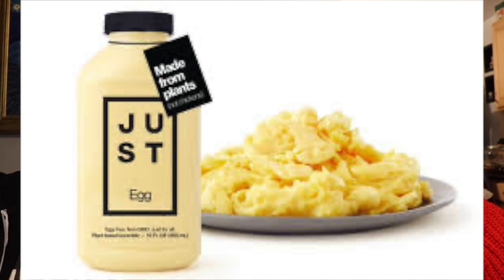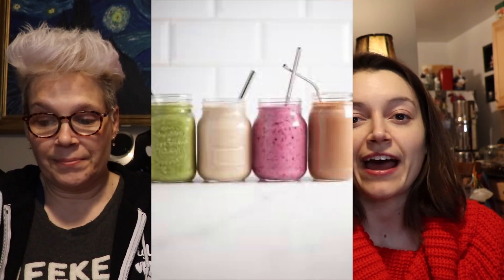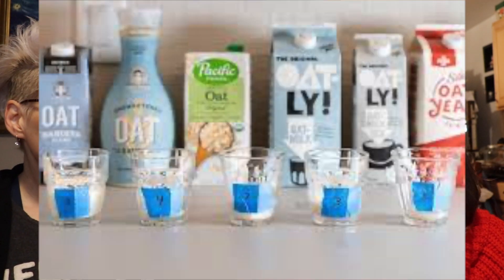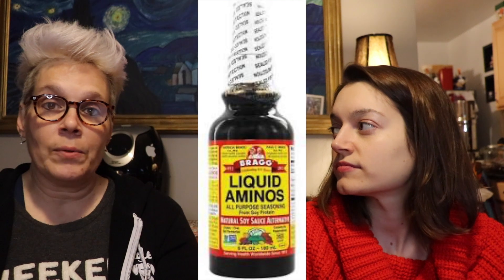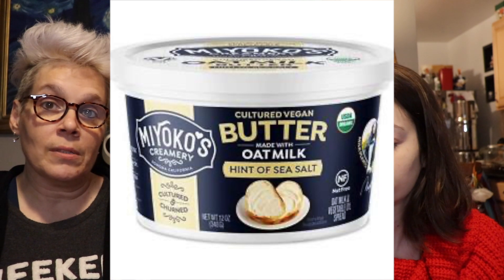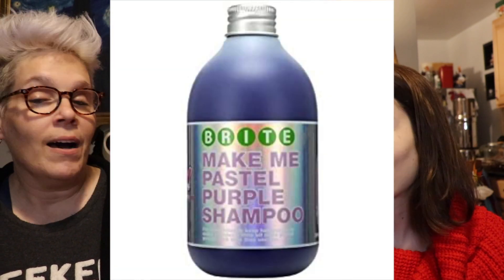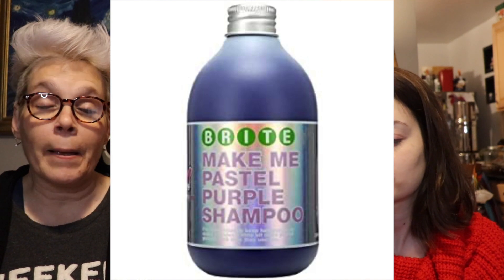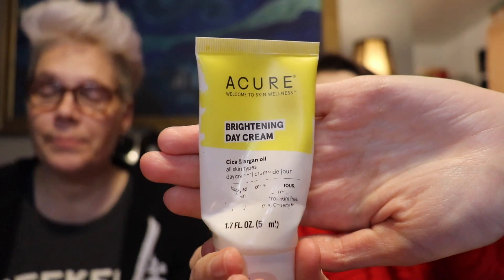Vegan as Fork January Faves 2021